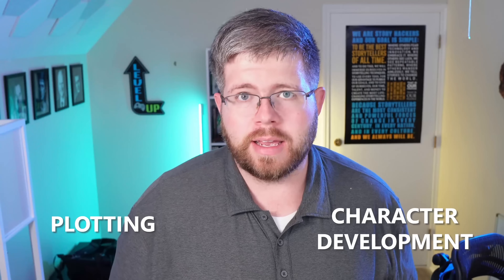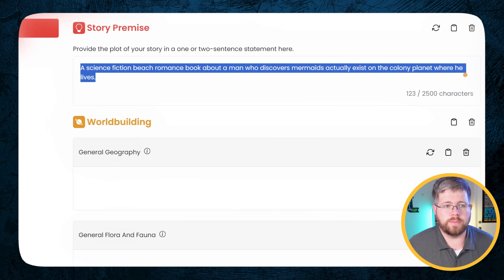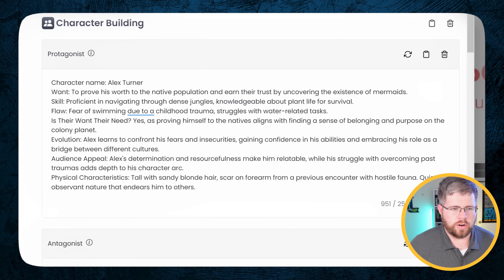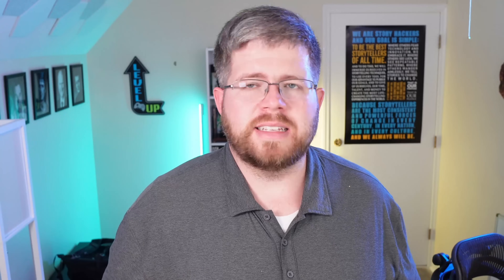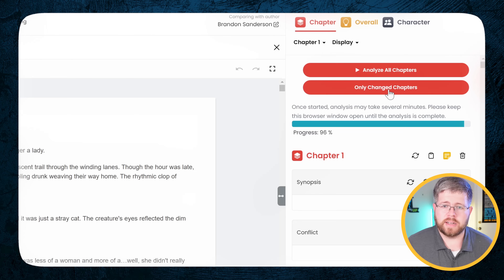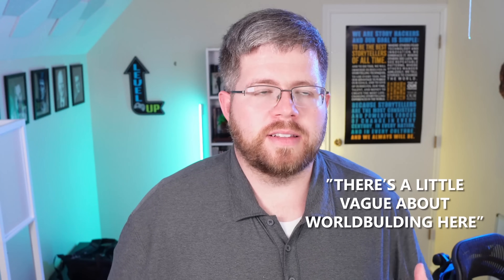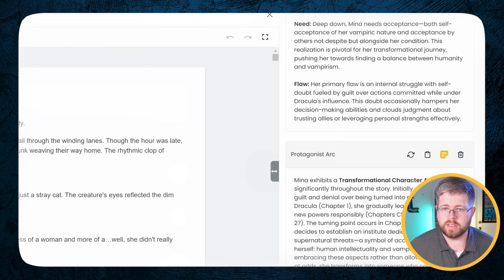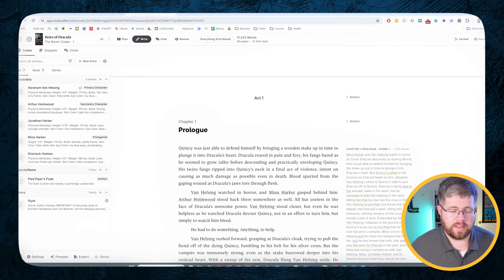AutoCrit’s AI Features Are Amazing!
Discover how AutoCrit's AI features can revolutionize your writing process!

In this video, I cover the power of AutoCrit's AI tools. I show how they can help you brainstorm stories.  I'll share my workflow. I'll offer tips on how to analyze AI-generated text.

This will elevate your storytelling. The AI features of AutoCrit can help you write better stories, faster. This is true whether you're a seasoned writer or just starting out.

✅ FREE RESOURCES

Get a free AI course, my 40-chapter Plot Module, and my prompt library

✅ OTHER TOP TOOLS FOR AUTHORS

✅ FIND ME

Timestamps:
00:00 - Introduction
01:01 - Story Ideas
03:37 - Word Building
06:15 - Character Building
07:30 - Beat sheet
10:10 - Actual Book/ Project
12:03 - Fiction Analyzer
18:37 - Character Analysis
22:55 - Conclusion